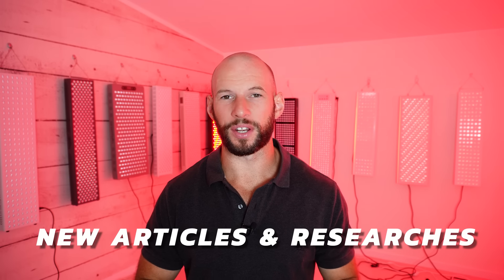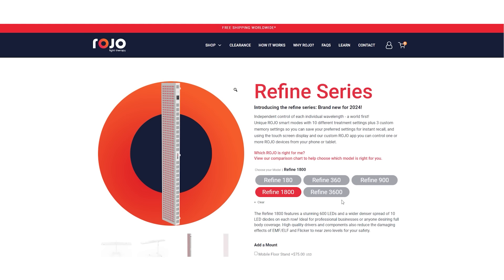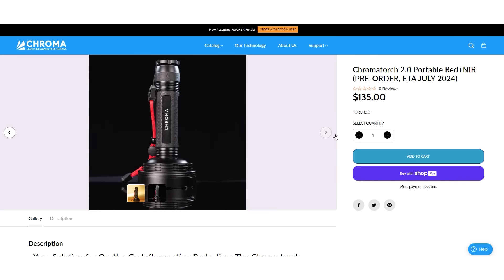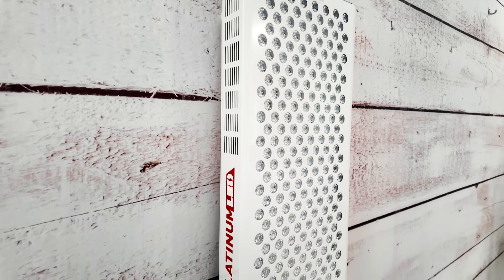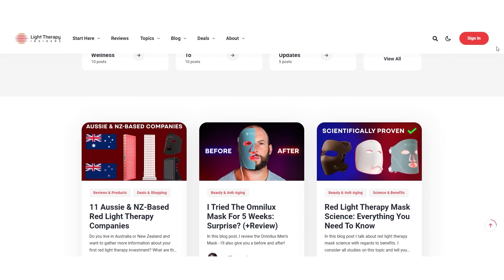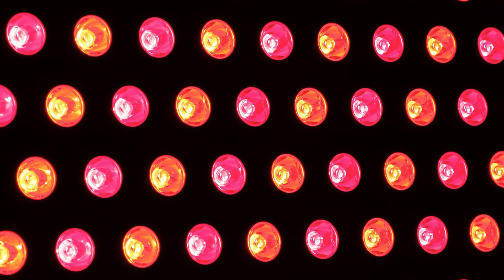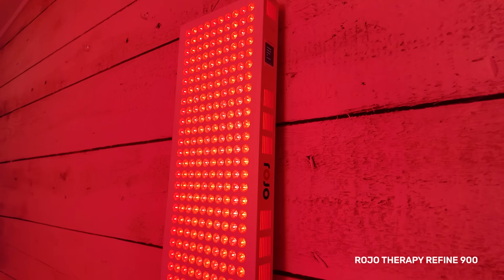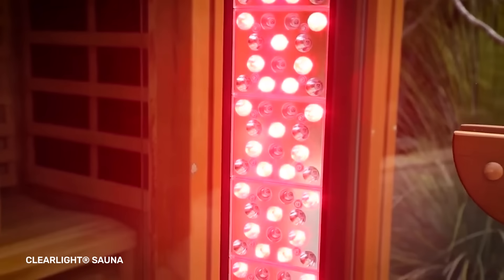Red Light News March: AMAZING Products, Science & More!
Here are all the products I mention in the red light therapy news and updates March 2024 video:

✅ For a Mito Red full body mat use this link and code ALEX5
✅ If you want a Rojo Refine Refine panel then use code ALEX

Below, you´ll find all the resources I mention in the red light therapy news and updates for March 2024, as well as others:

I hope you liked my red light therapy news and updates March 2024 video. I hope you're as impressed as I am with the new science, products, Q&A, and more!

00:00 New Products
04:03 New Articles
07:24 Monthly Study
08:55 Monthly Q&A
13:51 Channel Updates
15:32 Another Presenter, Or?
16:41 Maybe You Missed?
17:45 2024 Comparison Video